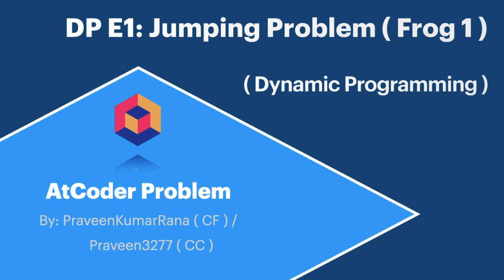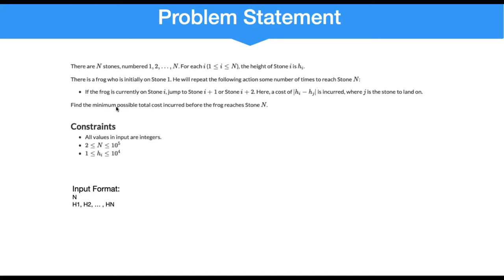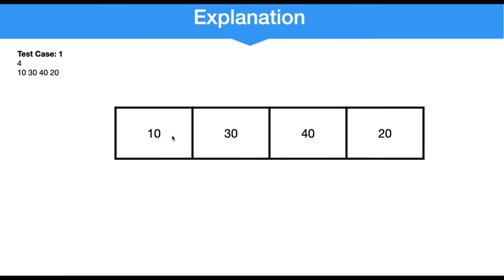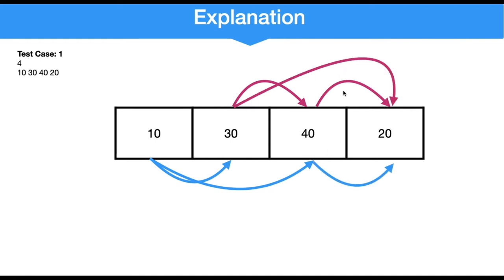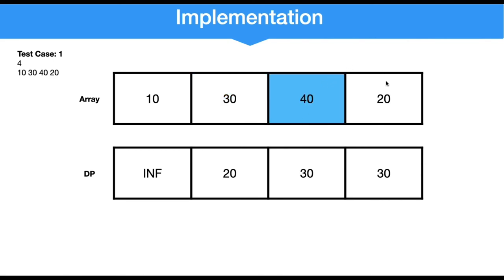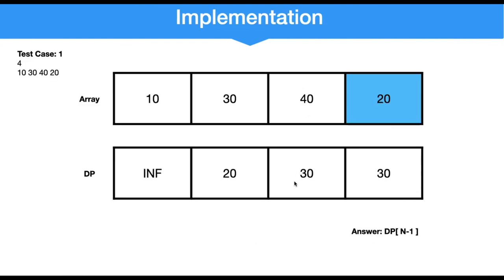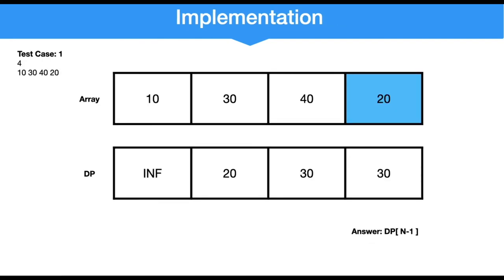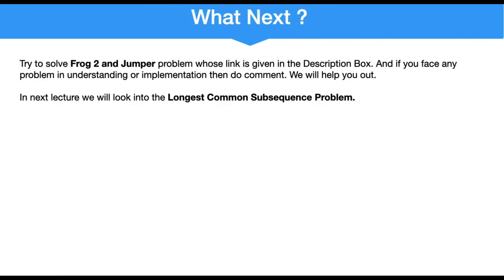DP E1: Jumping Problem (Frog 1) || Dynamic Programming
This is Example 1 of Dynamic Programming.
In this, we discuss the Frog 1 Problem ( Based on Jumps) which is taken from AtCoder.